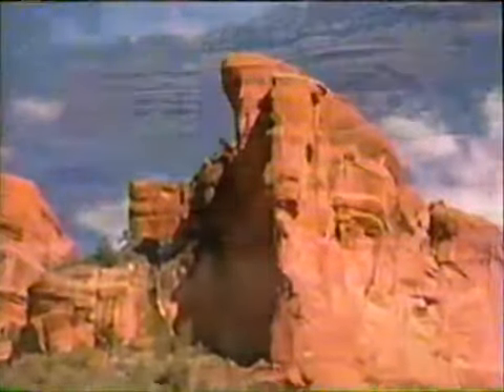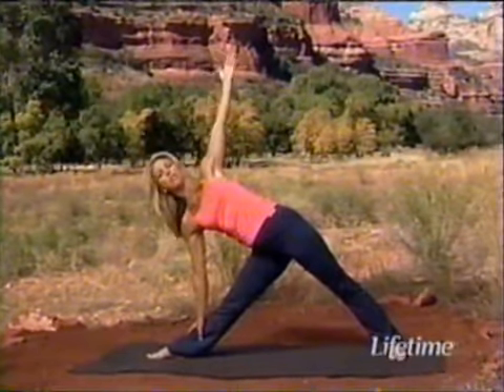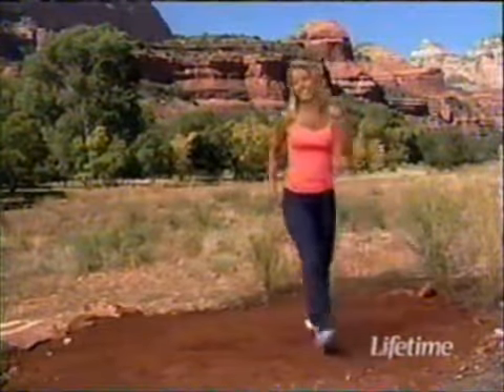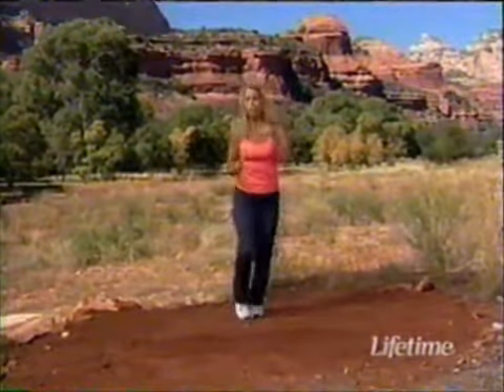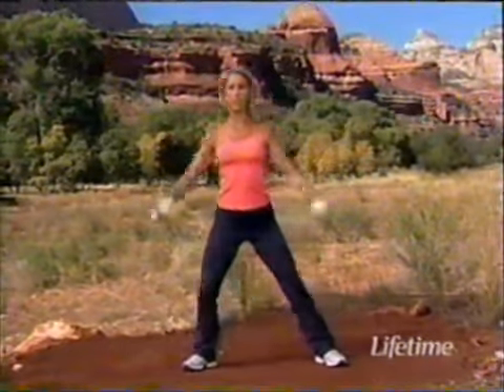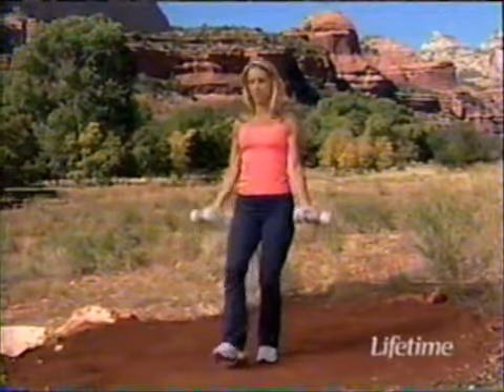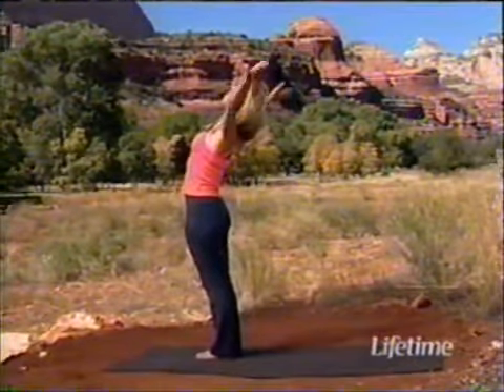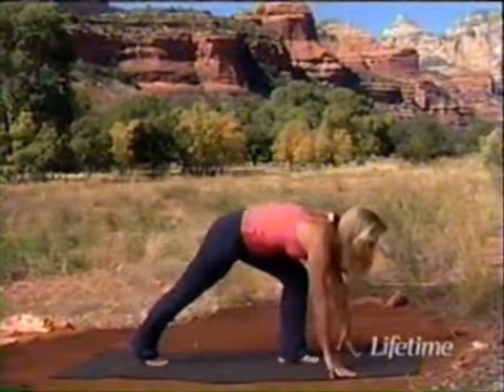Denise Austin Fit & Lite - Arms, Chest & Shoulders